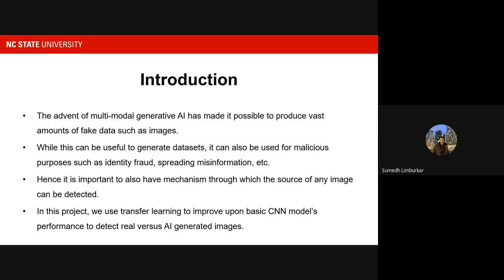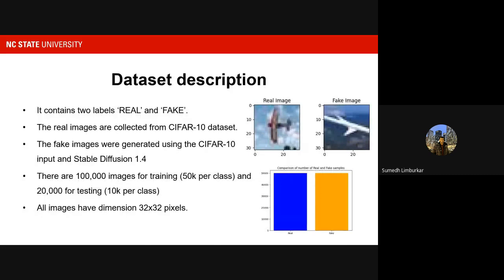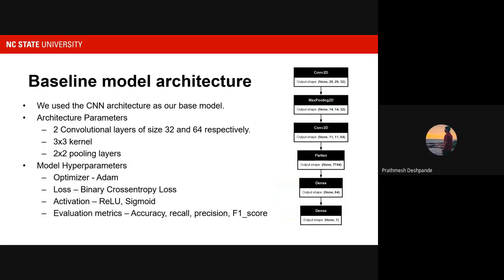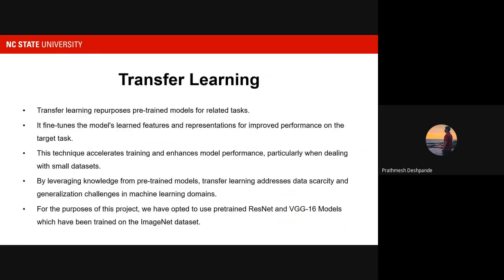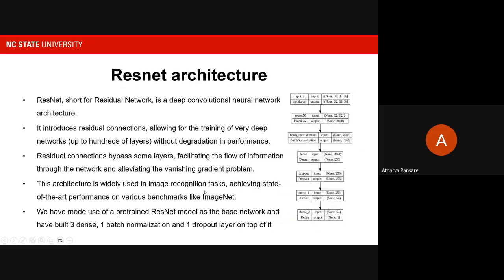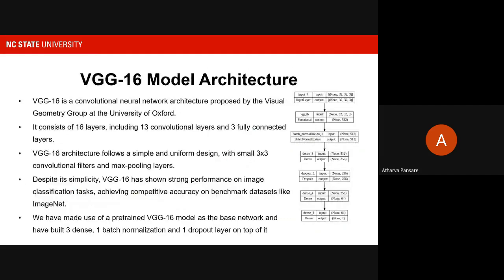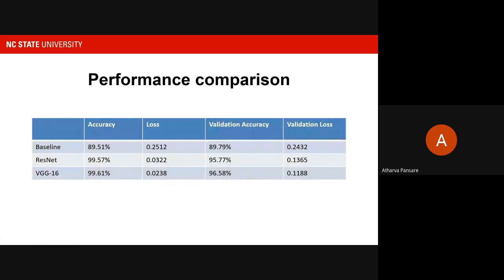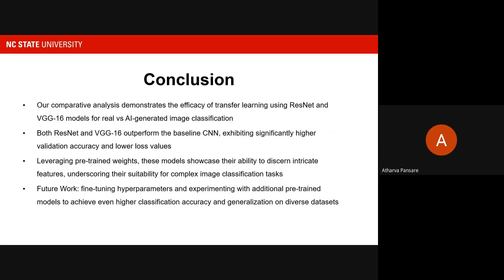MLSS - Real vs Fake Image Detection Using Transfer Learning with ResNet and VGG-16